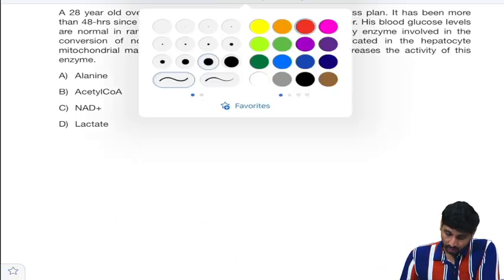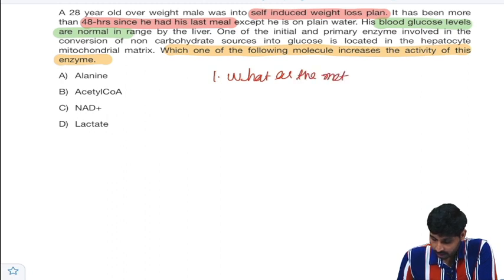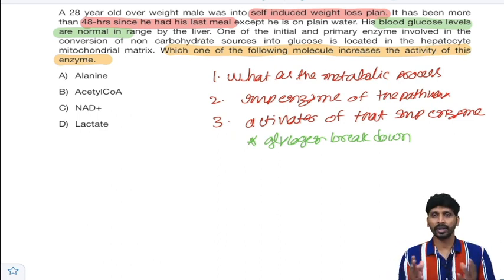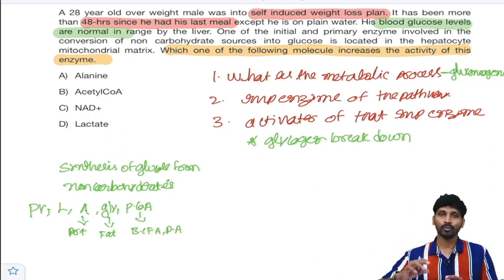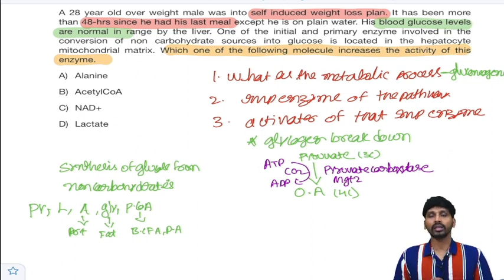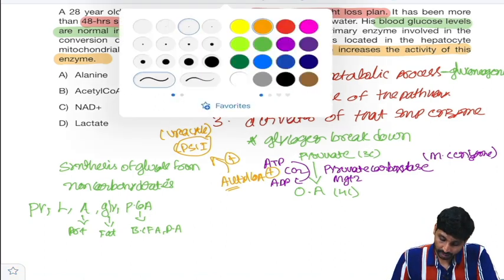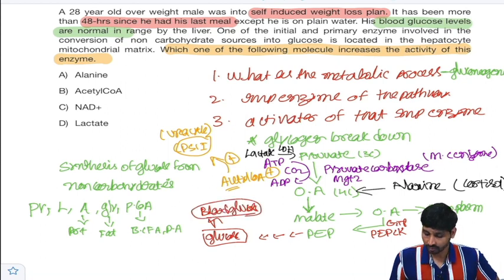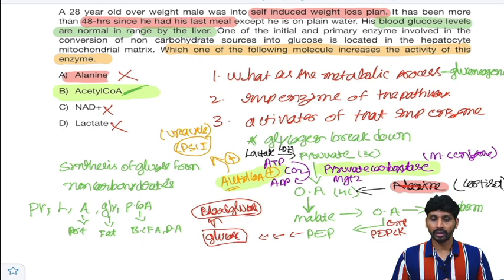Gluconeogenesis case discussion | By Dr Suresh